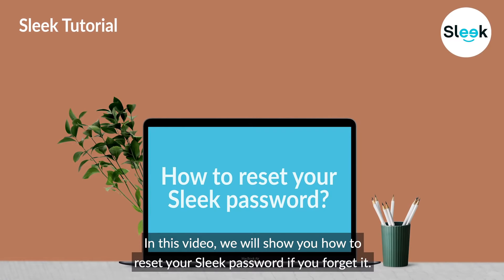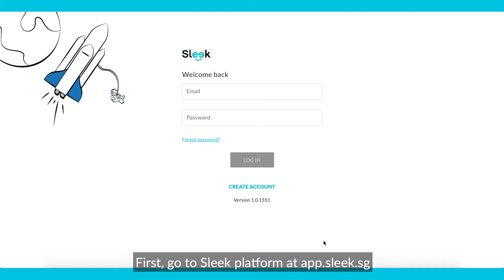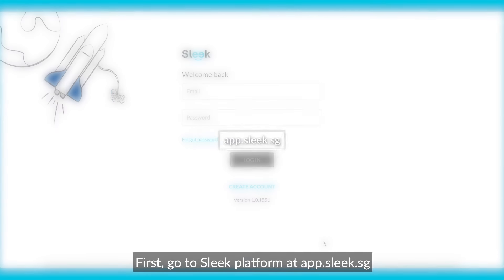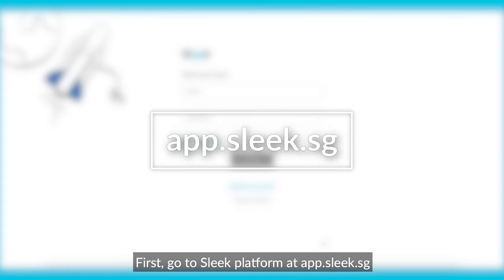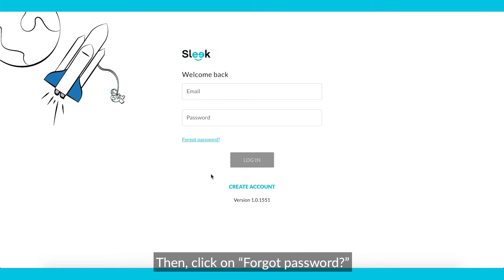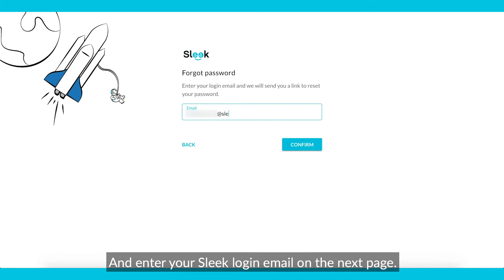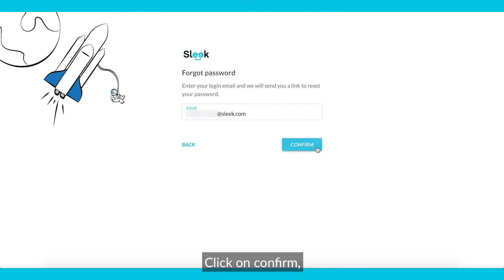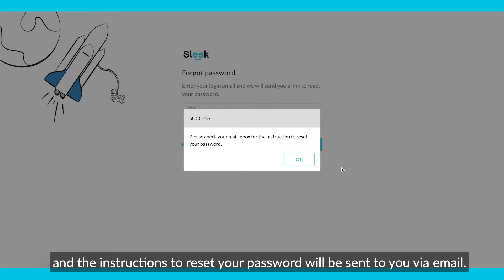Reset Sleek Password | Sleek Tutorials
Watch this video to find out more about how to manage your business using Sleek's digital services!

Looking for a platform to consolidate your corporate secretary, small business finance, and accounting needs? Sleek is the right platform for you. Created by entrepreneurs for entrepreneurs, Sleek has no hidden fees and no sneaky last-minute payment packages!

Let us guide you through your paperwork needs with our friendly in-house experts, the Sleek Way.